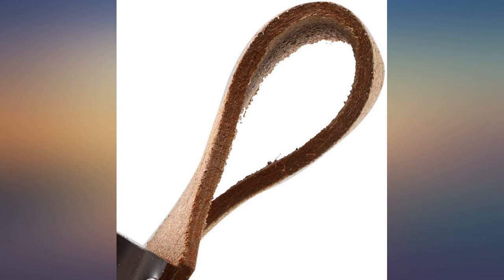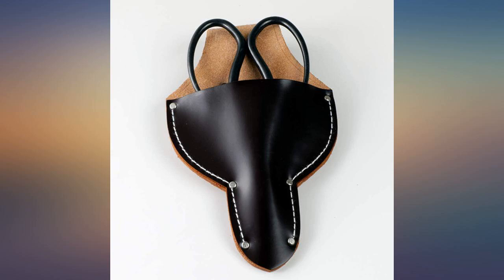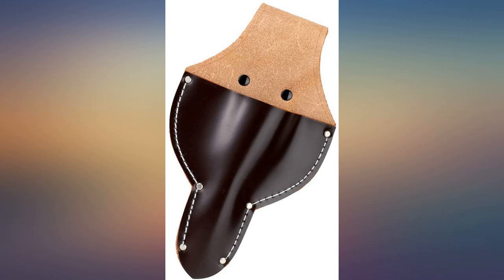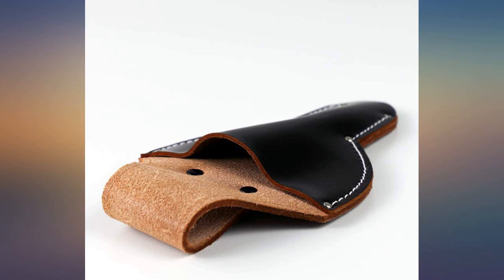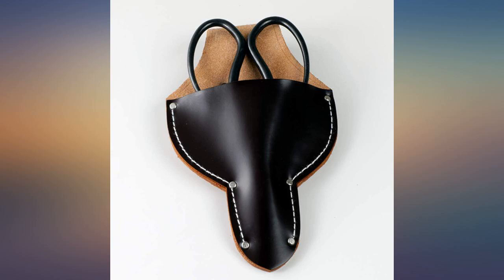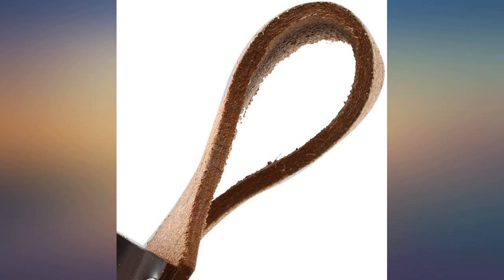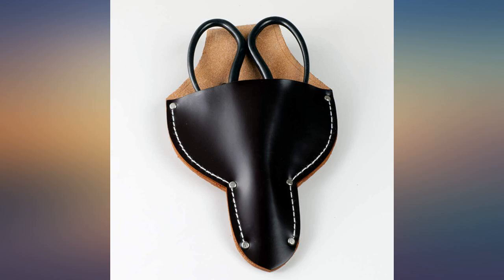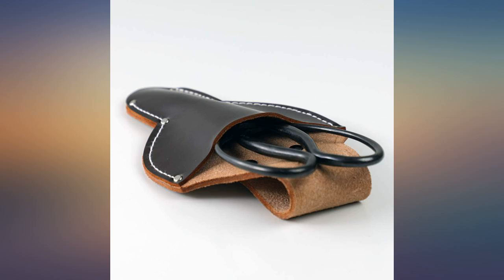Hanafubuki Wazakura Leather Bonsai Scissors Holster, Made in Japan, Durable Garden review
Main Features:
by entering your model number.. Size: L9.05 x W5.11 x H1.57inches(230mm x 130mm x 40mm) | Pouch Depth: 5.9inches(150mm) | Weight: 3.52oz (100g). Made in Japan | Material: Genuine leather. Wide Compatible Universal Design. Belt Loop: W2.16inches(55mm). Durable Design: Securely stitched and riveted